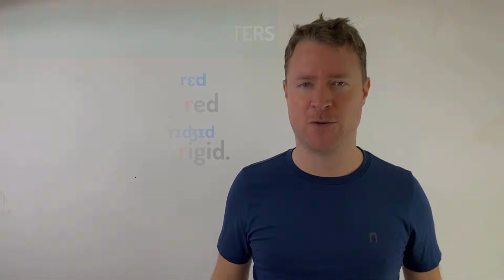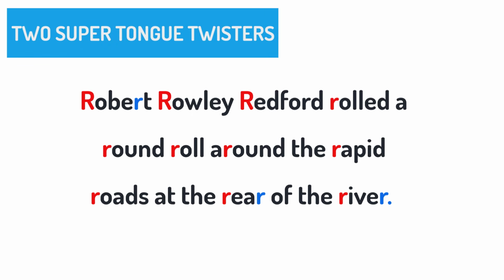English Pronunciation | The Letter R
How to pronounce the British R at the start, middle and end of words, plus br, cr, dr, fr, gr, pr, tr.
🇬🇧 1,000 phrases natives actually use, explained in YOUR language: Native Phrase Lab
🎮 NEW: Learn English in my 3D village game. Play free for 15 minutes
🎯 Practise with me: 10 English games in my voice. Finish one and win a certificate signed by me 🏆
🗺️ NEW: practise every sound in this video free in my app Sounds of English

The letter R in British English, start to finish.
How to make the /r/ sound (tongue tip down, not touching anything).
R + vowels, R at the beginning, R in the middle.
R combos: br, cr, dr, fr, gr, pr, tr.
Words with two Rs, and R at the END of words, which in British English is usually not pronounced.
A super sentence, a heap of R tongue twisters and a short TEST.
Use the chapters to skip to the bit you need.
I'm James, an English teacher from the UK. Modern RP accent, IPA throughout.

🔎 Also covers: British English R, the letter R in English.

⏱ CHAPTERS
00:00 Intro
00:35 How to make the R sound
02:06 R + VOWELS
04:33 Tongue Twister 1
05:10 R at the beginning
06:08 R in the middle
07:17 R Combos
10:19 Words with 2 R's
11:14 R at the end of words
12:38 Super Sentence and Tongue Twisters
09:00 TEST

🎓 LEARN WITH ME (B1 and above)
Native Phrase Lab: 1,000 real phrases, 52 topics, 19 languages, one payment, no subscription
Sound Check: send me a recording, I reply with a personal video on exactly what to fix
The Tea Room: 90 minutes of real conversation every week, small group, B1 and above
1-to-1 lessons: a few places for serious learners, B1 and above, apply first

🎁 FREE STUFF
Sound Map: every British English sound with its IPA symbol, click and listen
Games: 10 games for listening, pronunciation, reading, grammar and vocabulary, all in my voice. Win a certificate when you finish one